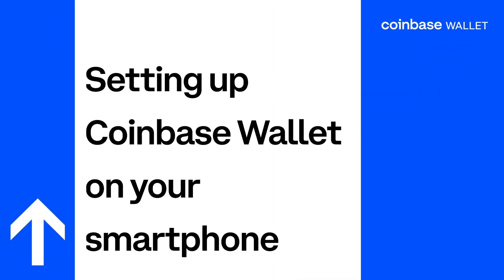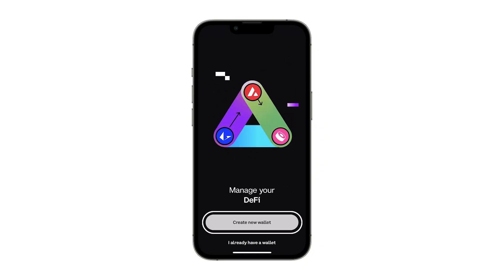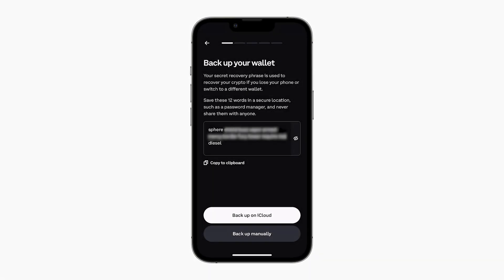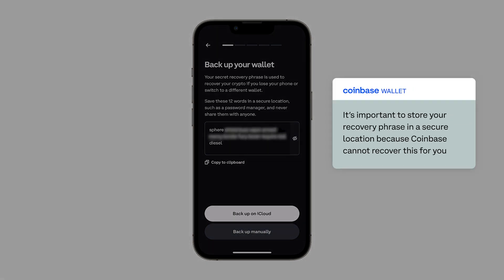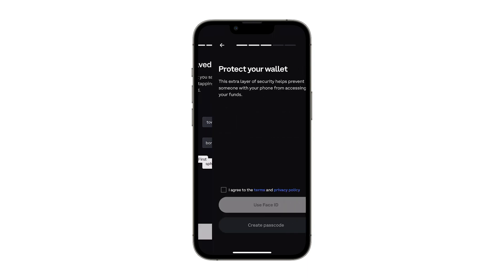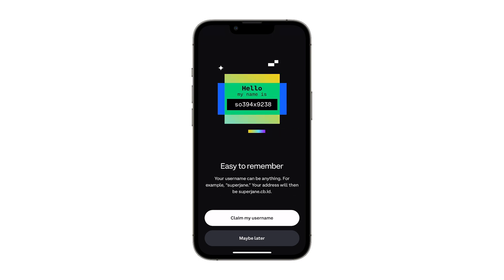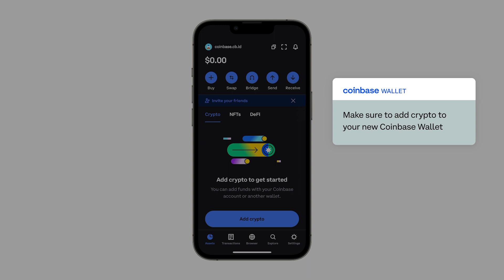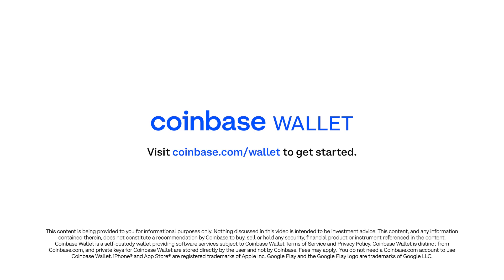Getting Started: Setting Up Coinbase Wallet on Your Smartphone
Learn how to install Coinbase Wallet on your smartphone:

Getting started (0:17)
The basics of a recovery phrase (0:36)
Claiming your free web3 username (2:02)
Adding crypto to your wallet (2:38)

Coinbase Wallet. Your key to what’s next in crypto.

Nothing discussed in this video is intended to be investment advice. This content, and any information contained therein, does not constitute a recommendation by Coinbase to buy, sell or hold any security, financial product or instrument referenced in the content. Trading or holding cryptocurrencies is associated with a significant risk of financial loss. Please carefully consider whether trading or holding cryptocurrencies is suitable for you given your financial situation. Prices shown are for illustrative purposes only. Actual cryptocurrency prices may vary.